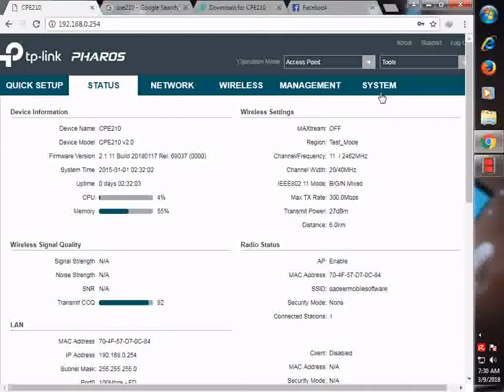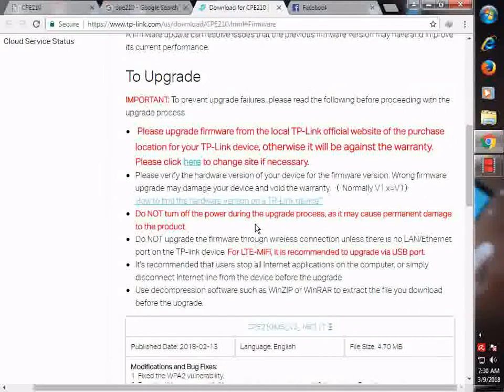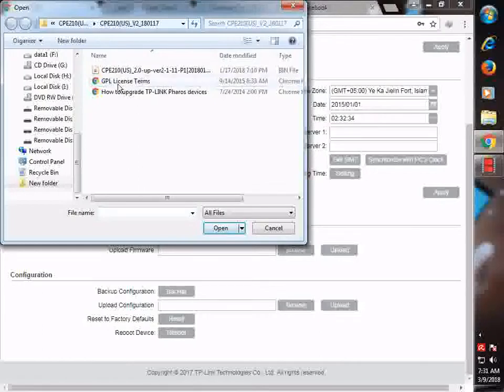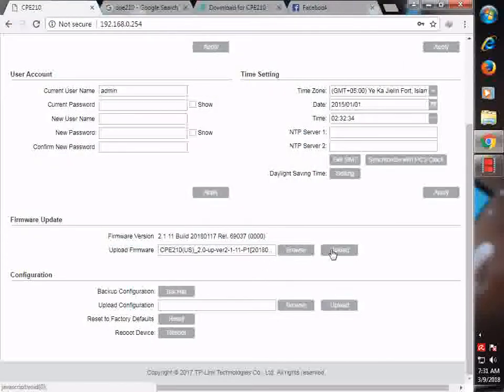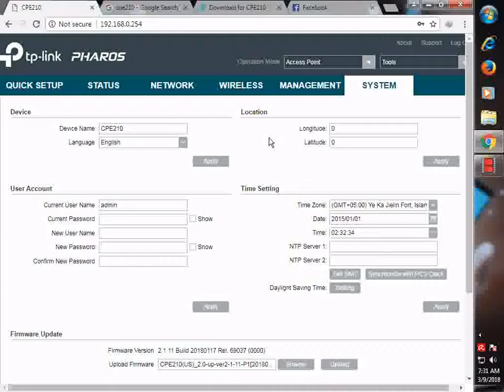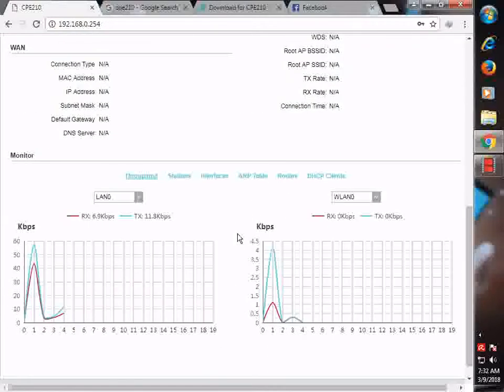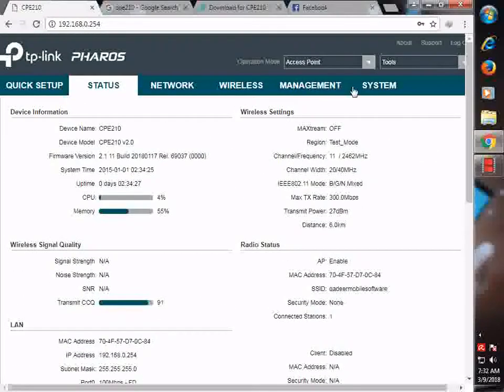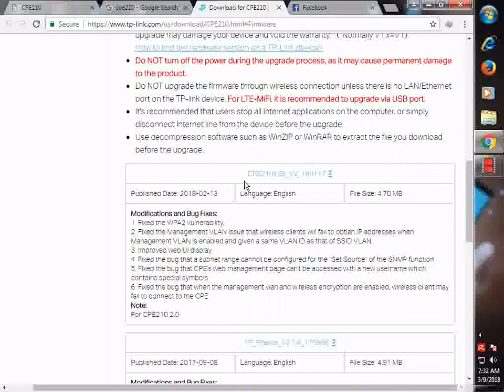tp link cpe210 drooping clients problem solved (urdu/hindi)